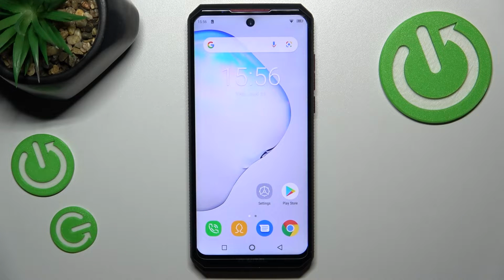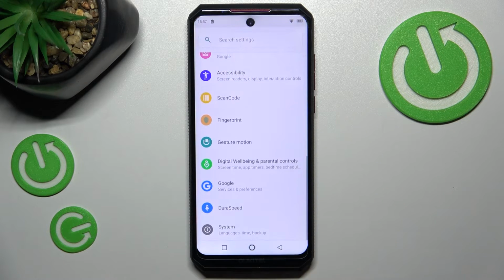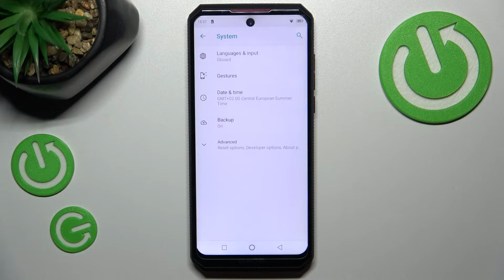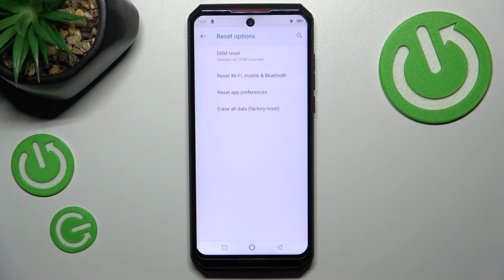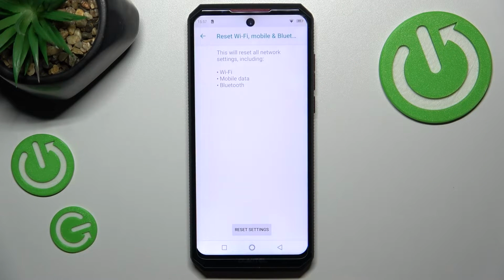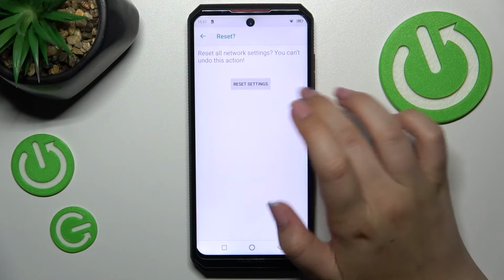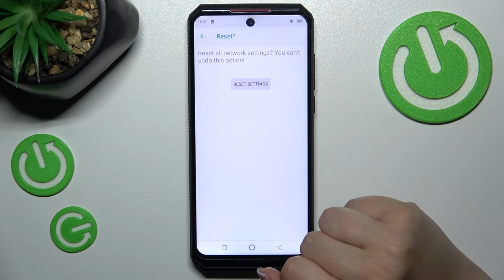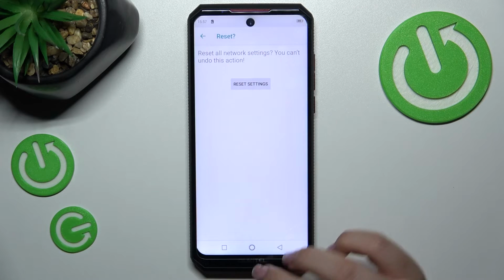OUKITEL K13 Pro - How To Reset Network Preferences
If you want to restore network settings on OUKITEL K13 Pro, this video might be essential. Simply follow our step-by-step video tutorial and learn how to bring back default network settings on OUKITEL K13 Pro. If you found this guide useful, please visit our YouTube channel HardReset.Info. Subscribing to our channel, leaving us a like, or comment will greatly help us in making future guides for you. Cheers!

Network Settings Oukitel K13 Pro ?
Can i restore network options Oukitel K13 Pro ?
Resetting Network Preferences Oukitel K13 Pro ?
How to reset network preferences Oukitel K13 Pro ?